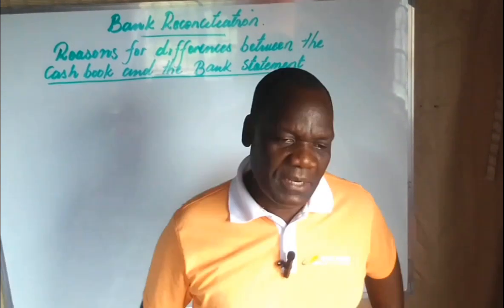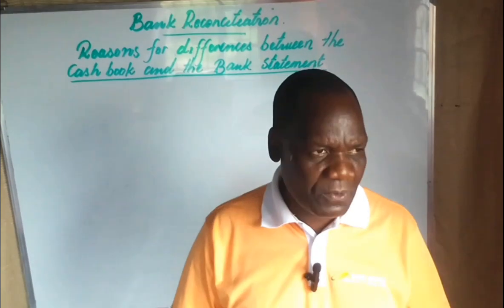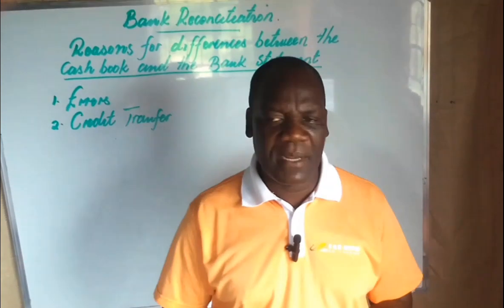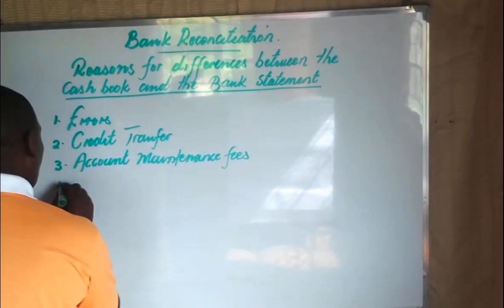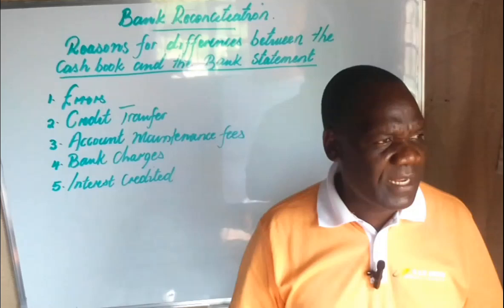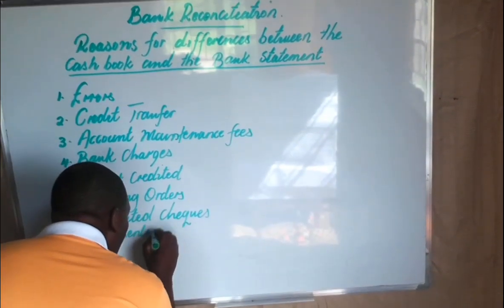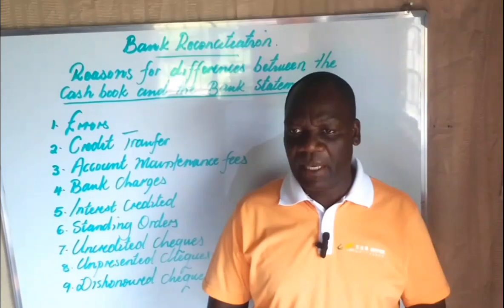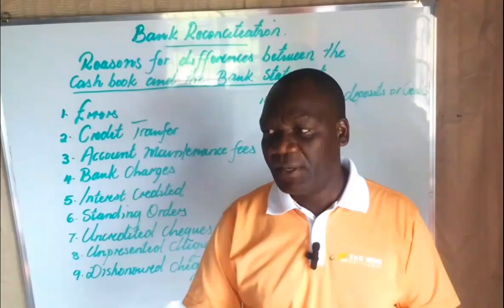How to prepare Bank Reconciliation State without sweating. Part 1